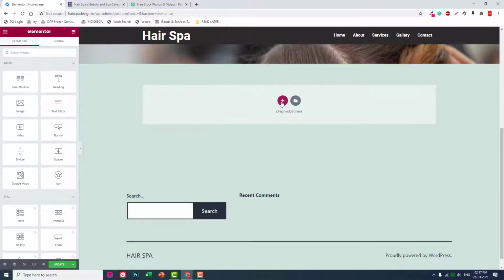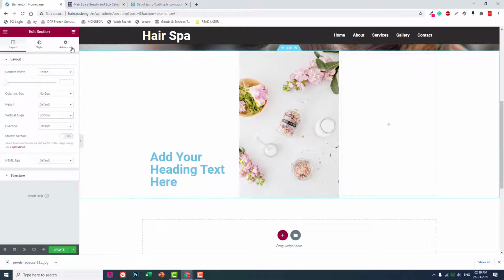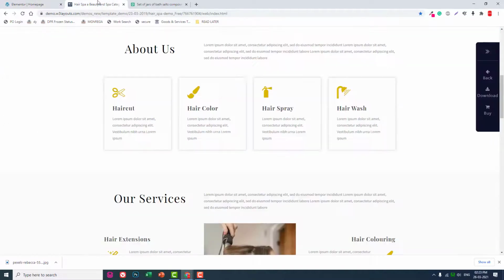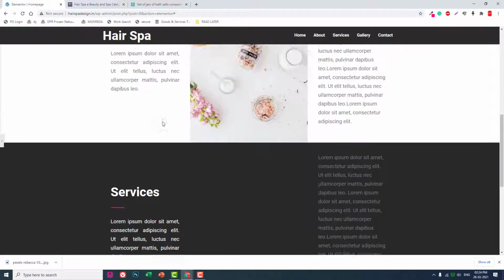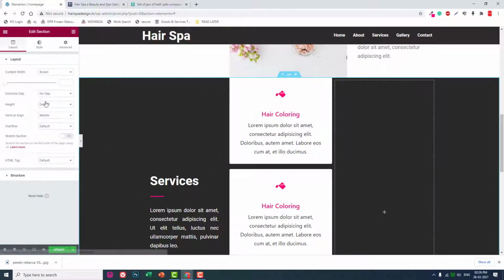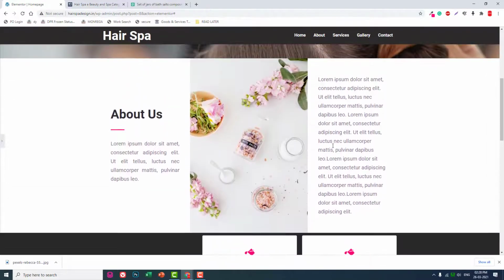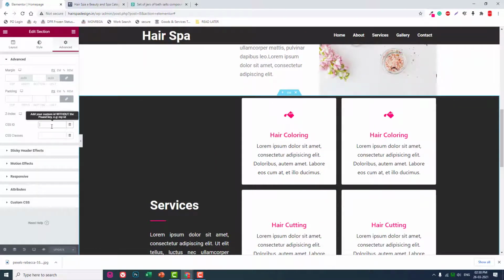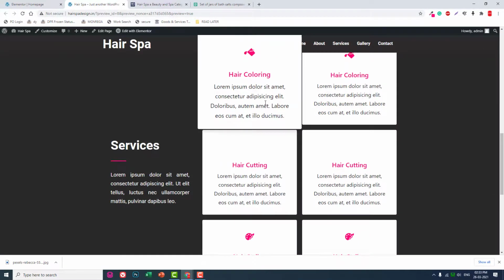[Part 4] How to design a Hair Spa website with Free Elementor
In this video, we design about & services section of the homepage.